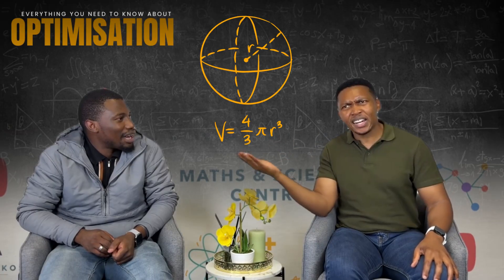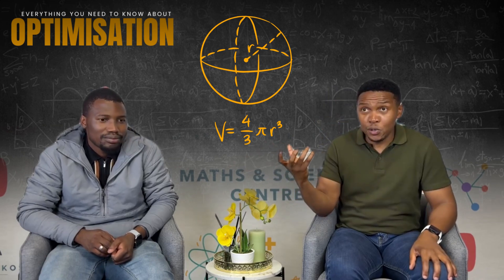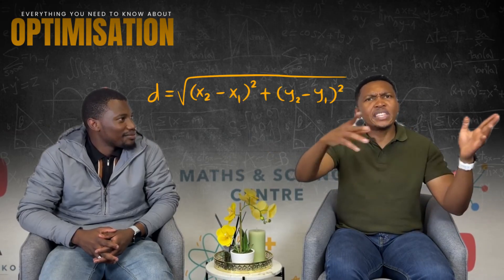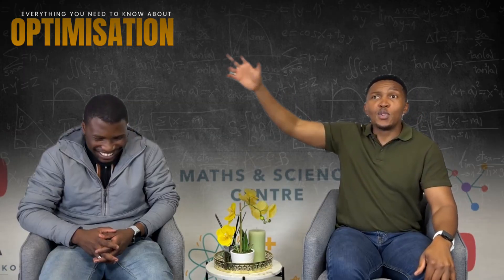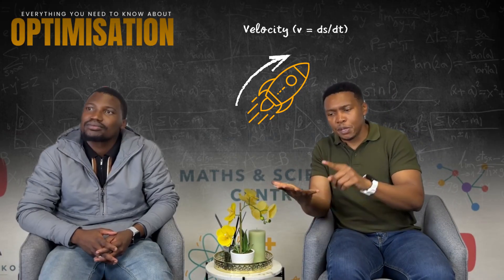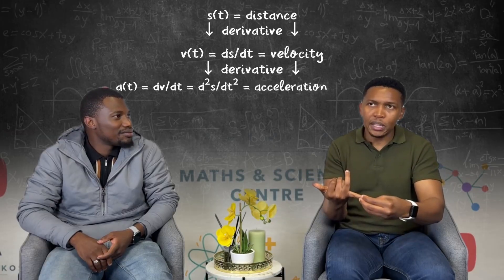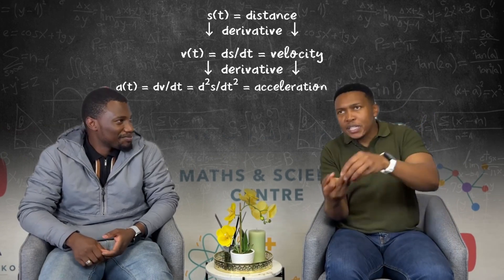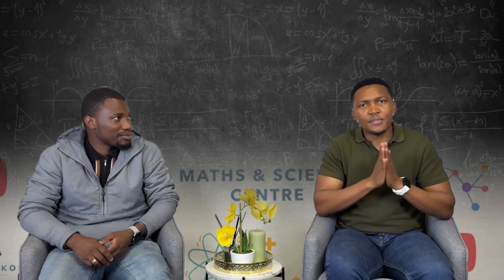Everything You Need To Know About Optimisation | Maths Paper 1 Final Exam Prep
In this lesson, we’re diving deep into Optimisation — one of those Paper 1 topics that can make or break your final exam!
I’ll walk you through everything you need to know: from setting up equations to finding maximum and minimum values using derivatives — all explained step-by-step in a way that actually makes sense.

These videos are aimed at helping you with the challenging topics in Maths. I’ll be breaking every concept down clearly so that by the end, you’ll not only understand optimisation — you’ll own it.

📌 In this video:

Understanding what optimisation means in calculus

Setting up word problems correctly

Finding turning points and interpreting them

Common mistakes to avoid in exam questions

Practice examples and exam-style questions

🎓 Mlungisi Nkosi Maths & Science Centre